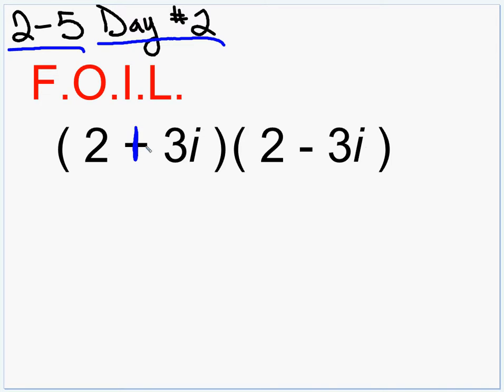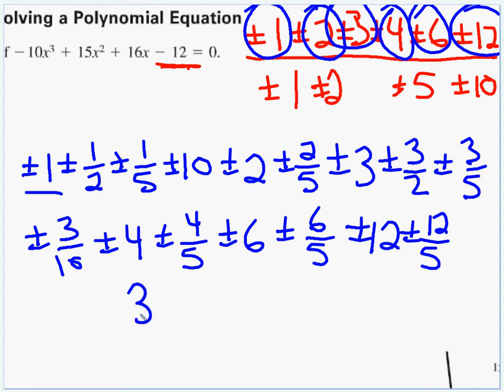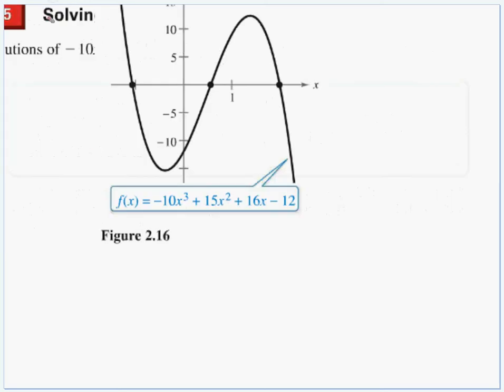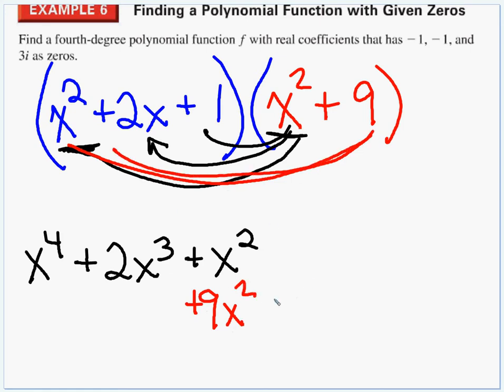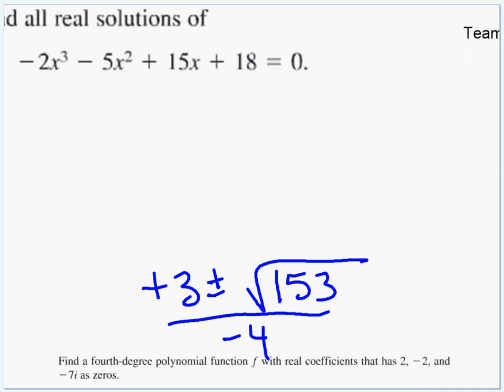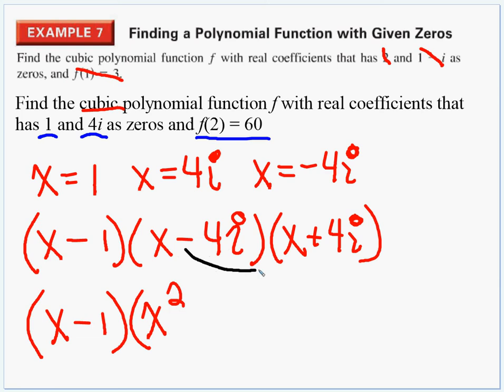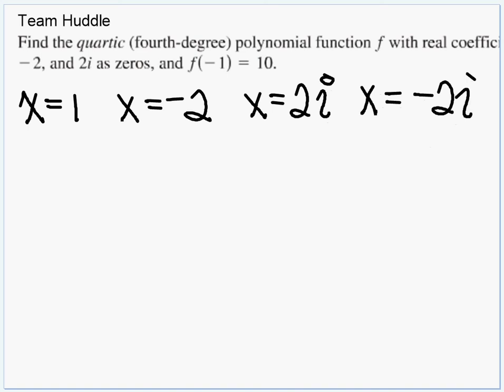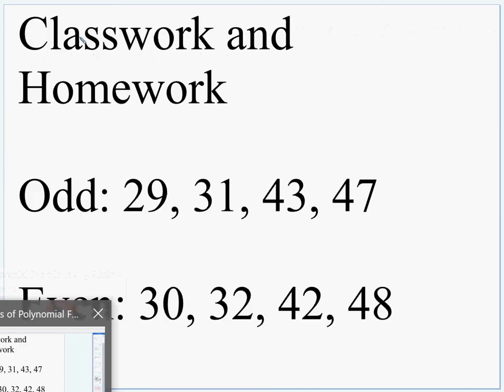2-5 Zeros of Polynomial Functions day 2